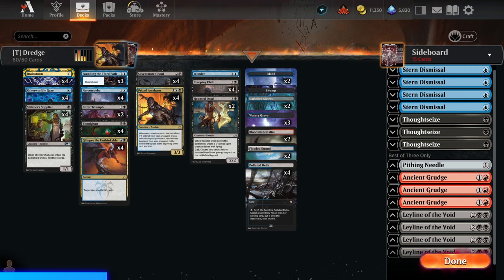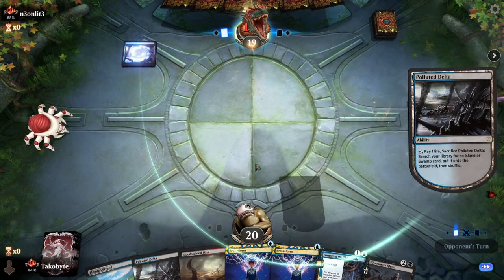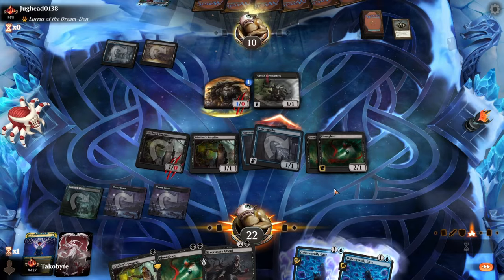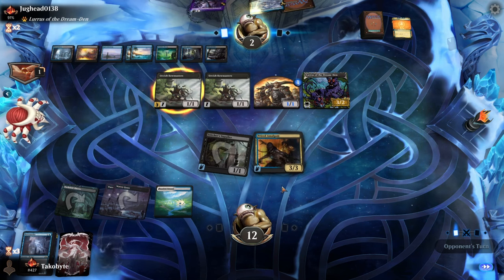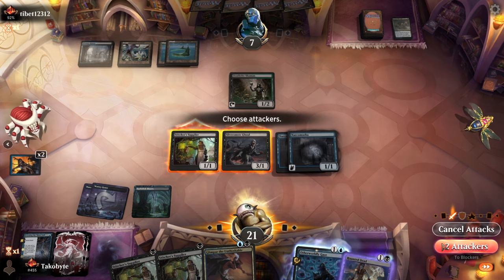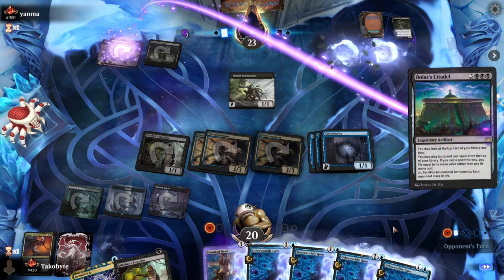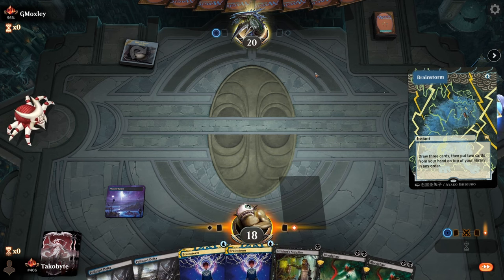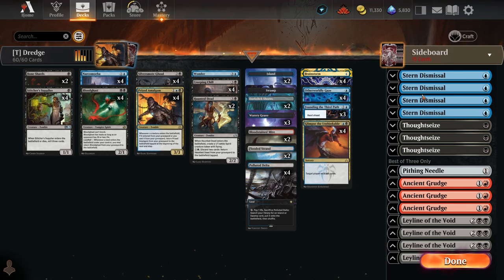Brainstorm Makes Dredge VERY Consistent! Dredge-less Dredge | Timeless BO1 Ranked | MTG Arena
► Timestamp:
00:00 - Intro
02:36 - Game 1
07:56 - Game 2
11:46 - Game 3
14:03 - Game 4
24:08 - Game 5
31:22 - Game 6
39:15 - Game 7
43:39 - Game 8
49:19 - Outro

► Buy me a ☕: If you want to support me, you can support me through joining Youtube Membership.

► Info
・Current Set: Lost Caverns of Ixalan
・Format: Timeless
・Type: BO1, Ranked